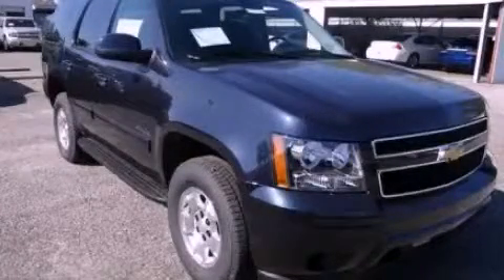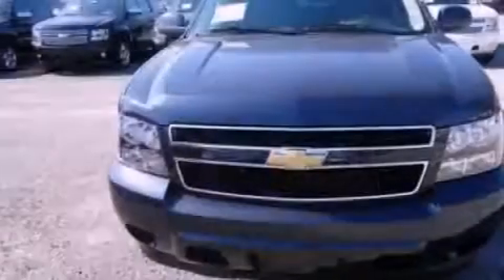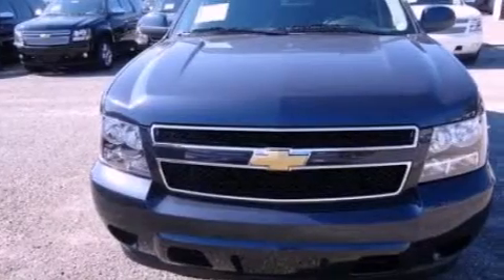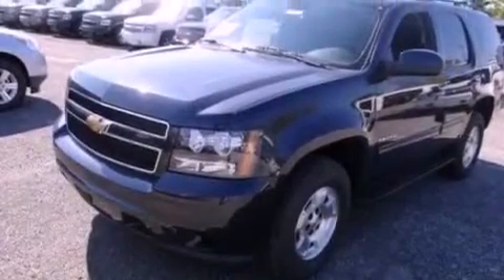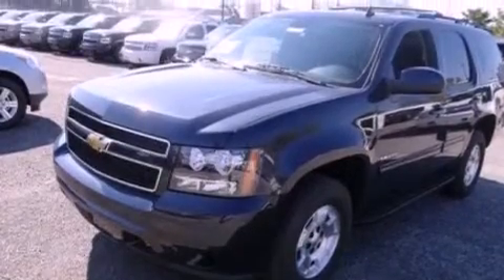2013 Chevrolet Tahoe New Orleans LA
Year : 2013
 Make : Chevrolet
 Model : Tahoe
 Engine : 5.3L V8
 Trans . : Automatic
 Exterior : Blue

 Interior : Black

 2013 Chevrolet Tahoe New Orleans LA